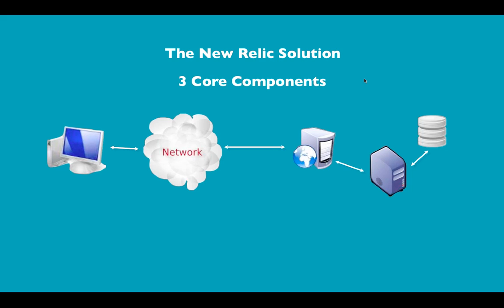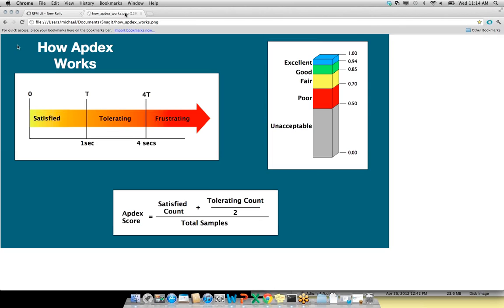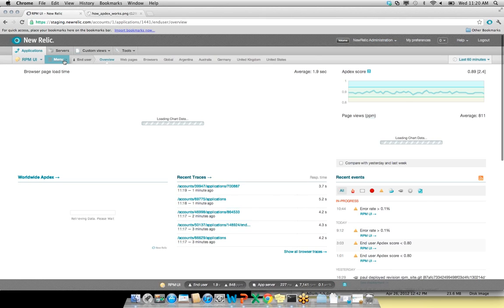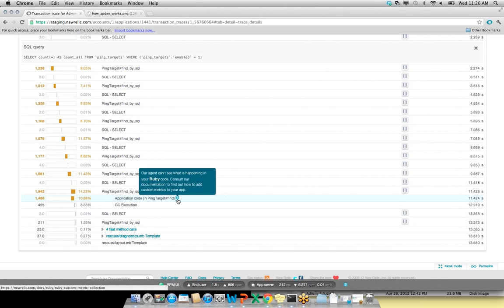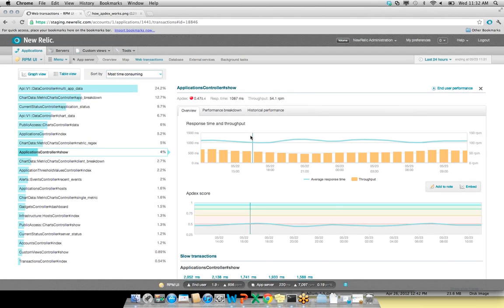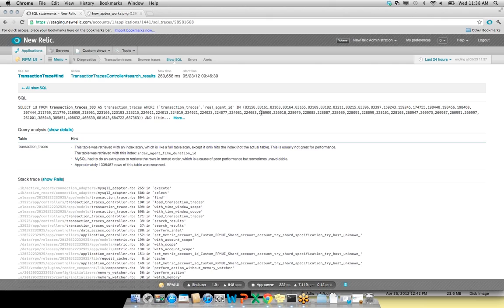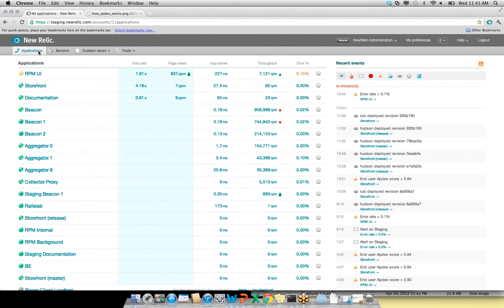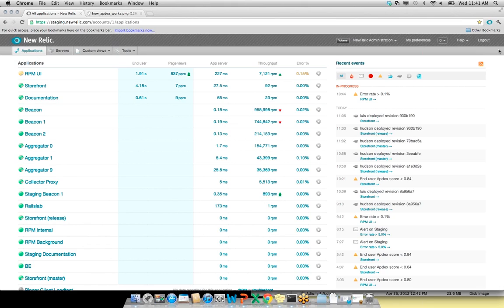New Relic Walkthrough & Optimization Demo and Tutorial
Learn how to get more value from New Relic in this demo and tutorial